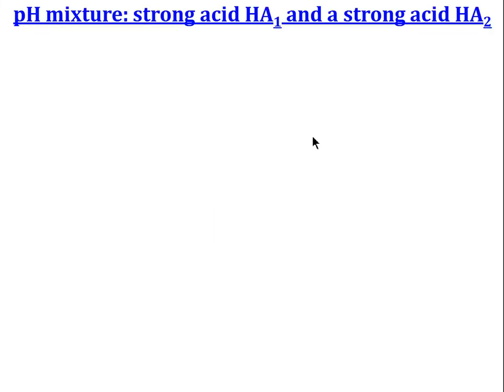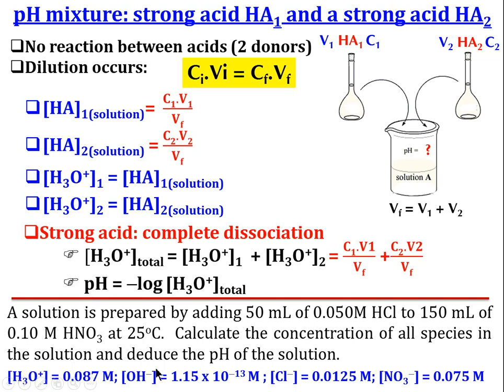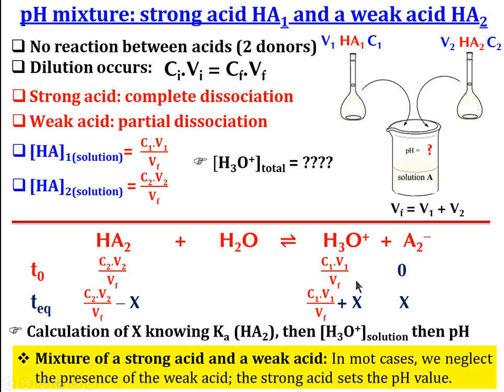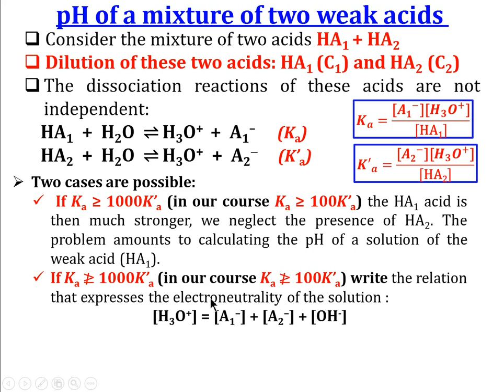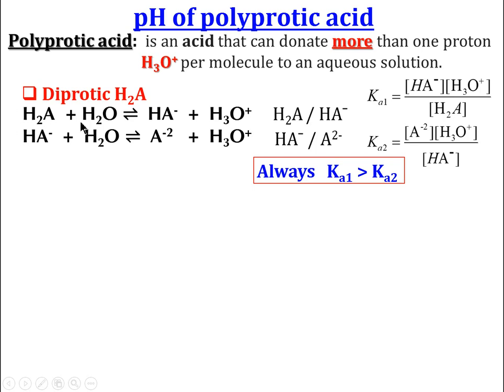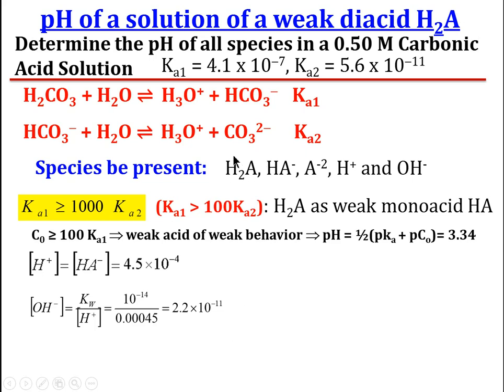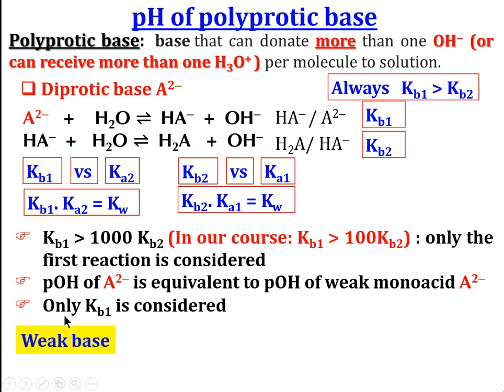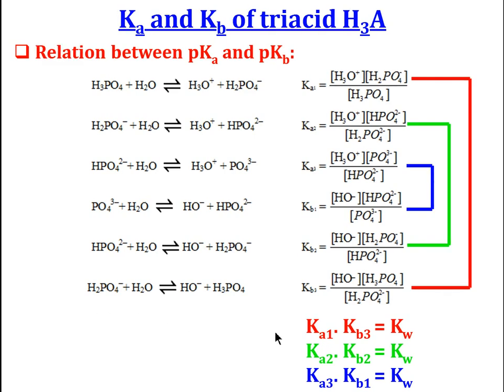Acid and base (4)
pH of mixture of strong , Mixture of strong and weak , Mixture of weak, Polyprotic acid or base.